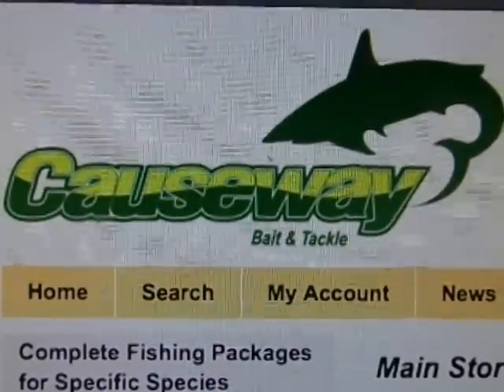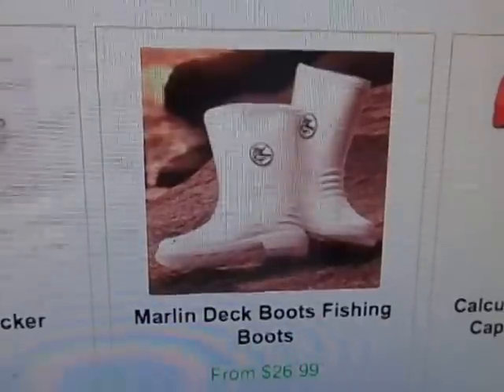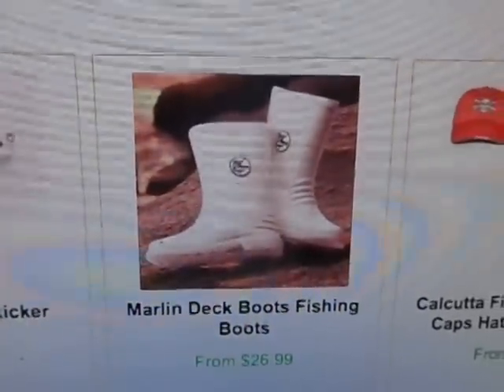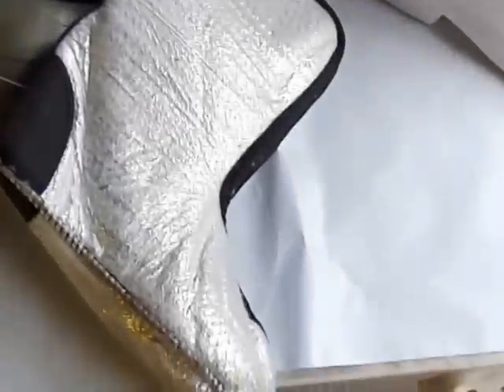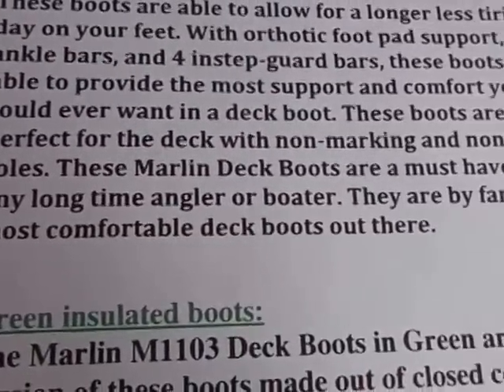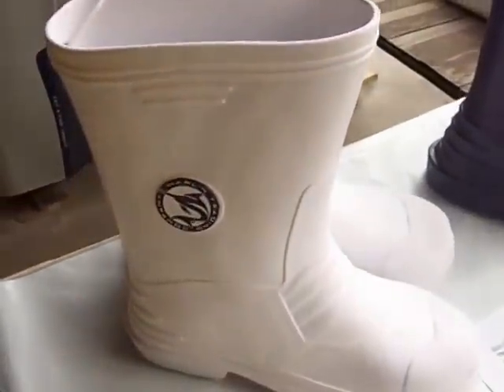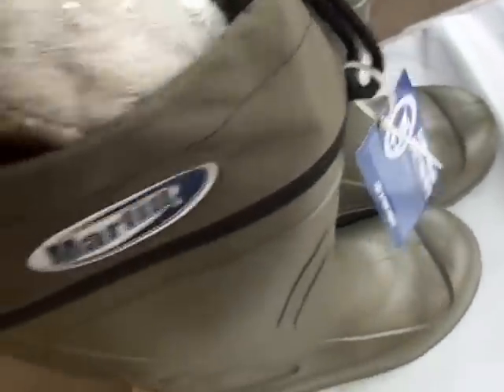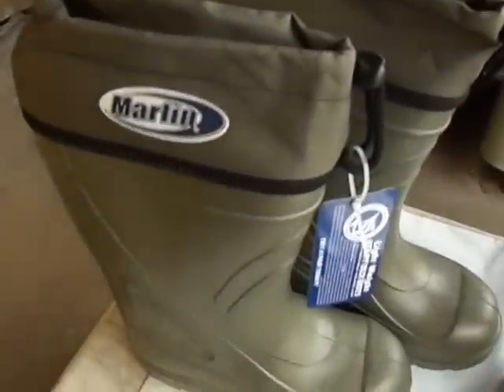Marlin Deck Boots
In stock!